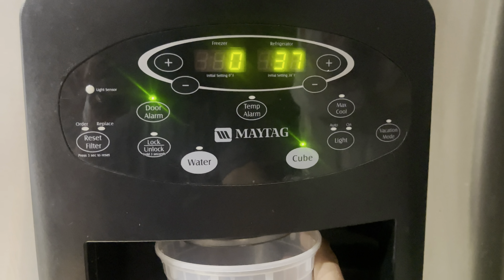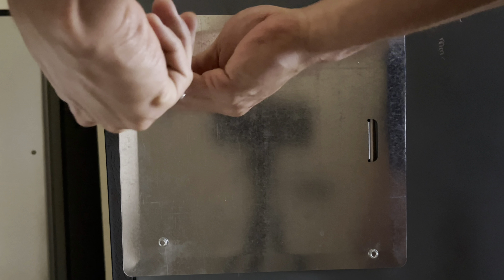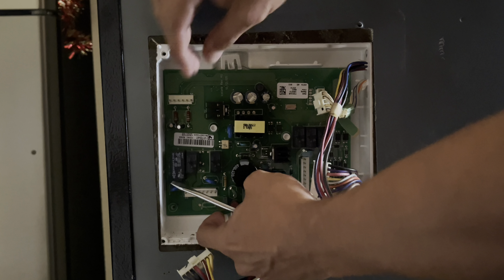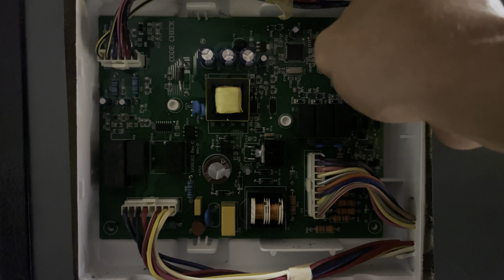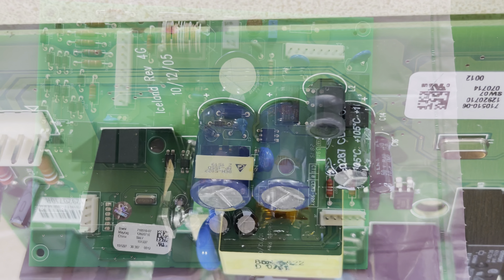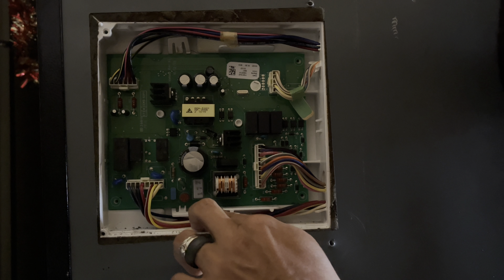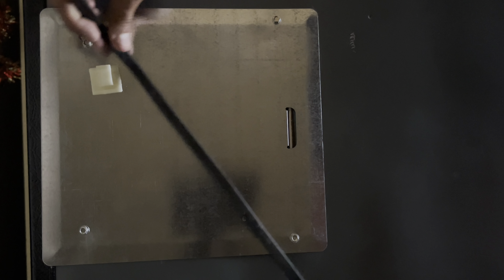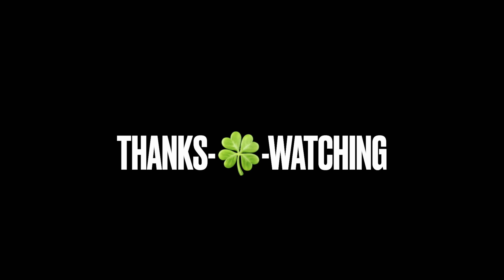Refrigerator Not Making Water Ice , flicker panel , clicking sound . Possible Control Board Problem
Troubleshooting the ice and water dispenser of my 2006 Maytag Ice2O Series  MFI2568AES
Stainless steel 24.9 cu. ft. French Door Refrigerator with 2 Slide-Out Spill-Catcher Glass Shelves, Elevator Shelf, 2 Humidity Crisper, External Ice/Water Dispenser and 6-Can Door Organizer

Whirlpool 12920710 Refrigerator Temperature Control Board

This refrigerator temperature control board 12920710 is also known as 12920703, 12920706, 12920709, 12920710, 12920711, 12920714, 12920716.

Similar part number :
WP12920710, 12920708, 67006389, 67006430, 67006747, W10178102.

Brands Using this control board:
Amana, Maytag, Whirlpool, Kenmore.

Compatible with the following models:
MFI2568AES AFI2538AES AFI2538AEB AFI2538AEQ AFI2538AEW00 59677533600 MFI2067AEQ MFI2568AEB MFI2067AES MFI2568AEQ AFI2538AEB00 MFI2067AEW 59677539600 MFI2568AEW AFI2538AEW MFI2067AEB AFI2538AEQ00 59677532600